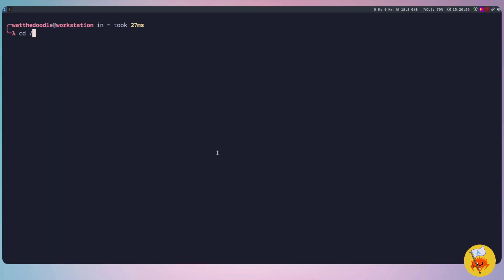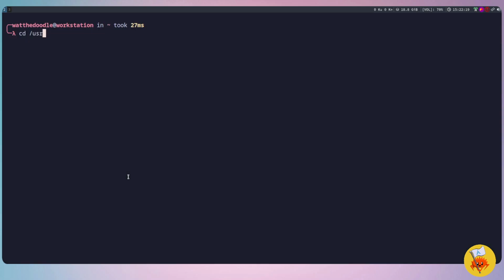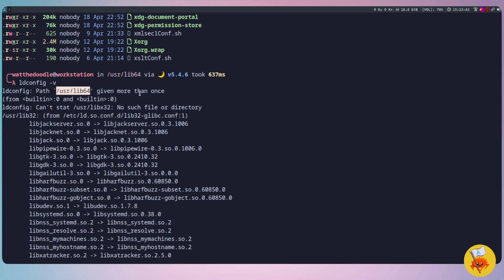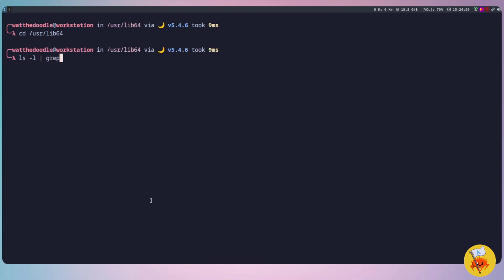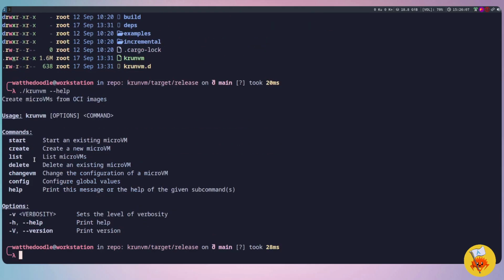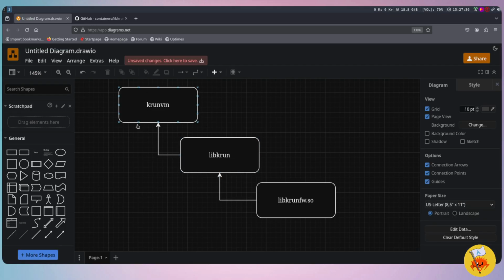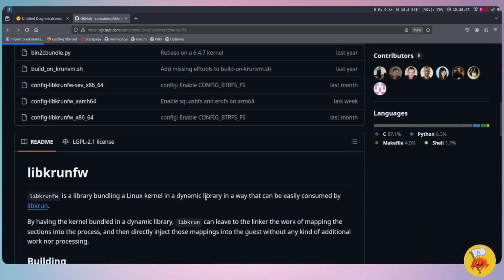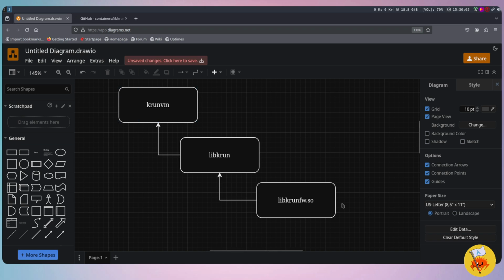Successfully compiling krunVM an update!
In the last session we looked at trying to compile krunVM, however this project has a dependency on "libkrun", which in turn depends on "libkrunfw" that is the Linux kernel compiled down into a dynamic library.

While in the last session we did manage to compile the base dependency i.e "libkrunfw" we failed to compile libkrun.

After some debugging we found the root issue, in this session we expand in detail that caused this failure of the compilation of the entire project.